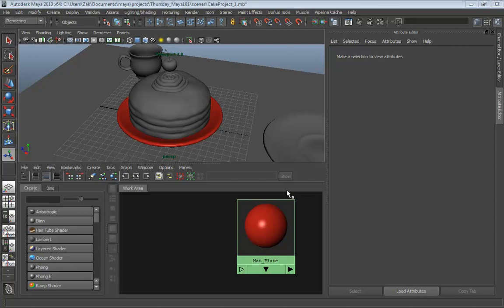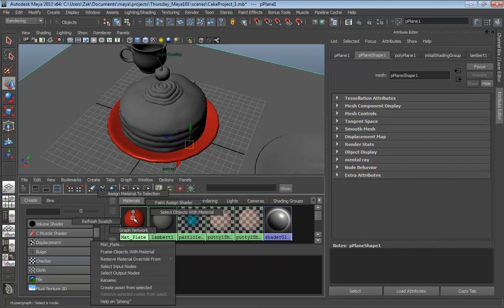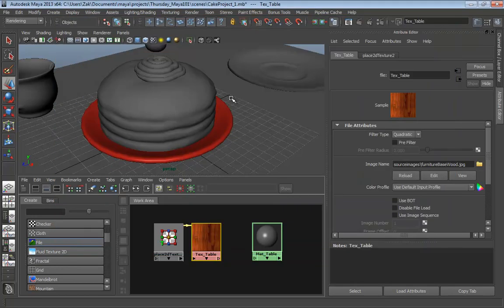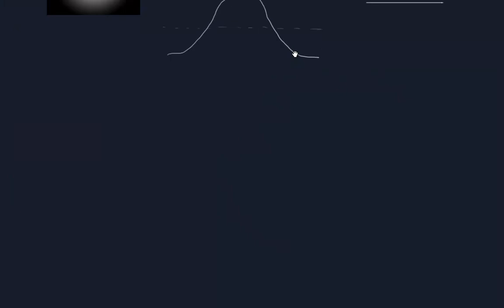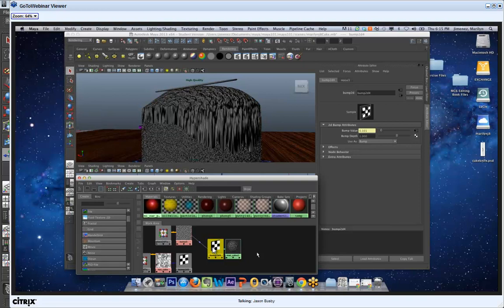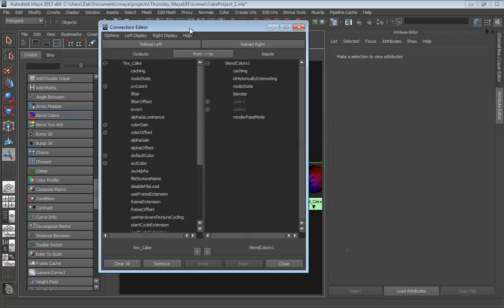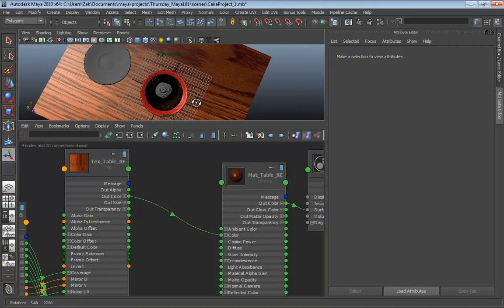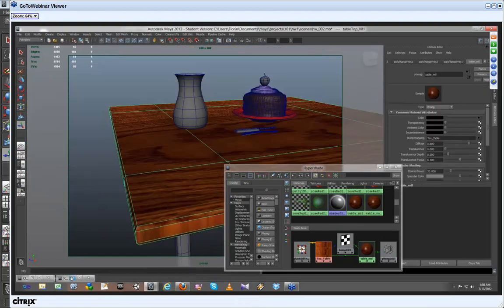🔴 Surfacing • 3D Computer Graphics • 3D Animation & Models • 3D Design • Learn Maya • (Pt. 13)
Learn Maya - Surfacing.

The Hypershade.
What are Materials ?
Working with Textures.
Creating Materials in Maya.
Working with Material Nodes.
Applying Materials.